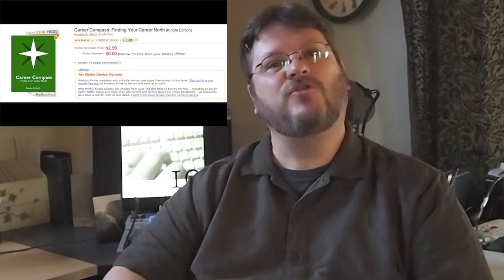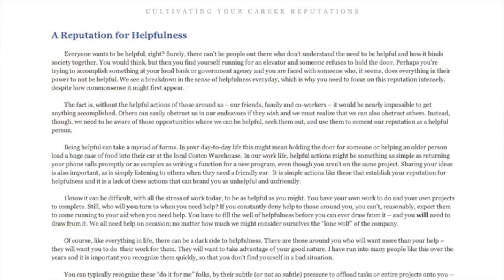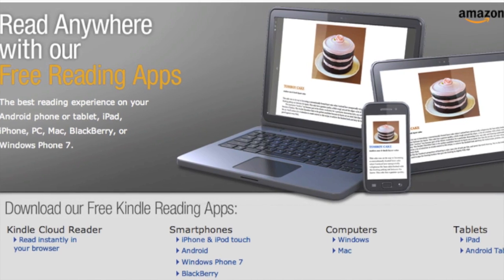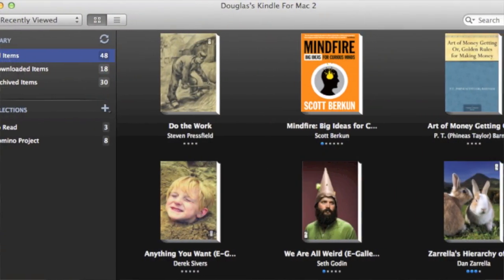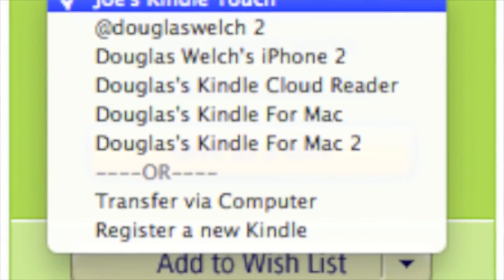TechIQ Tip - No Kindle Required to Read Kindle Books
You don't need an actual Kindle to read Kindle books. You can buy Kindle Books, Download Samples or Download Free books from the Kindle store and read them online or on your favorite device - such as an iPad, iPhone, Android device or PC.

* Read Kindle Books using Kindle Cloud Reader
Your likes directly effect how many other people will see this as a suggested/recommended video in their streams.